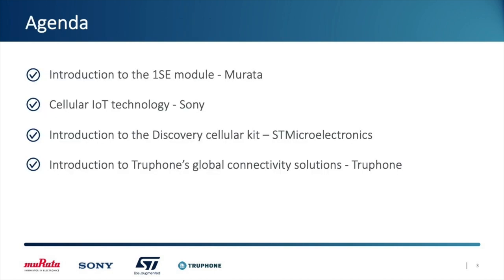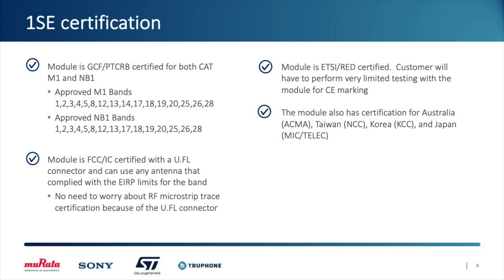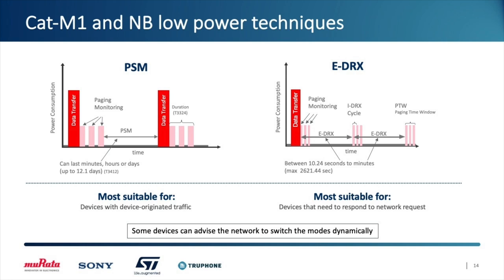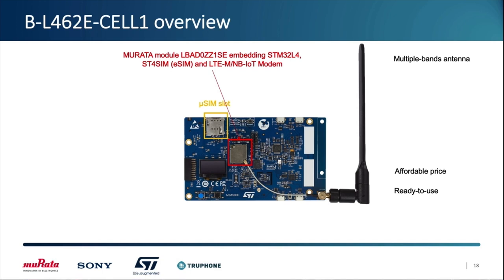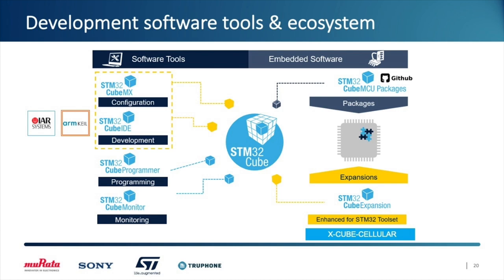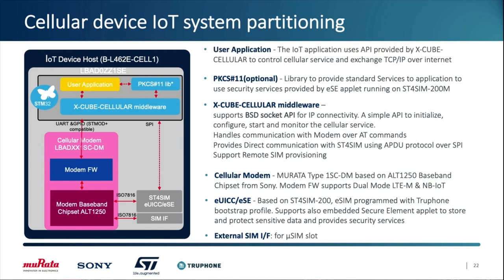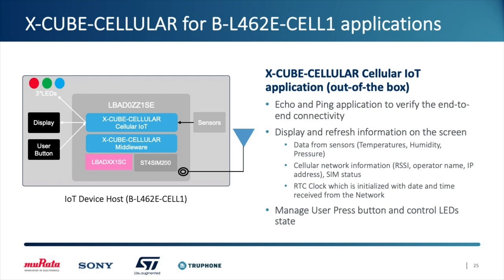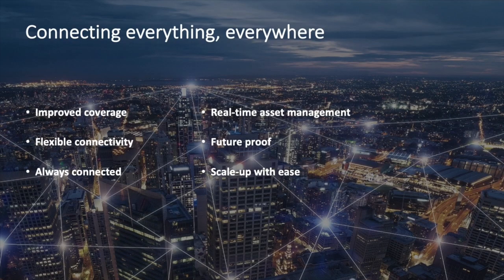Bringing cellular IoT to the mass market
1-hour webinar video replay to learn how the turnkey solutions from STMicroelectronics, Murata, Sony Altair, and Truphone simplify the design of cellular IoT applications This webinar was broadcasted April 27-29th 2021